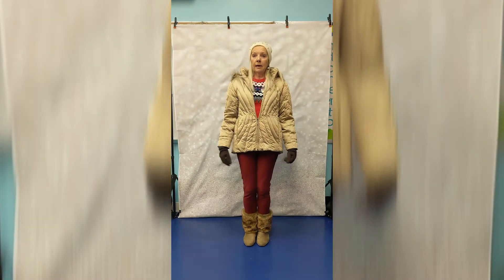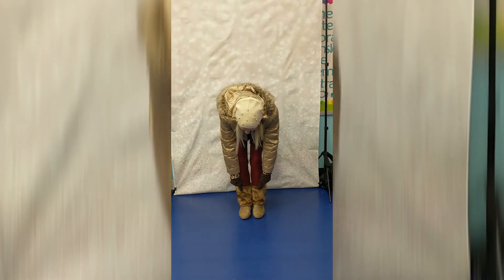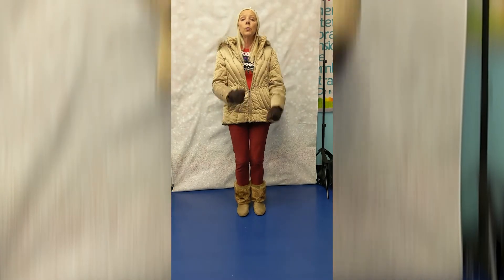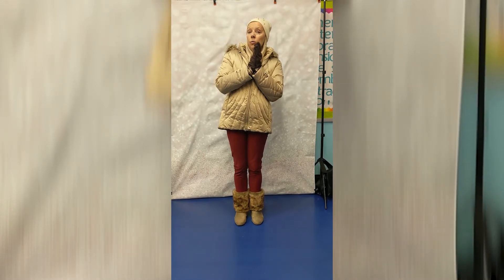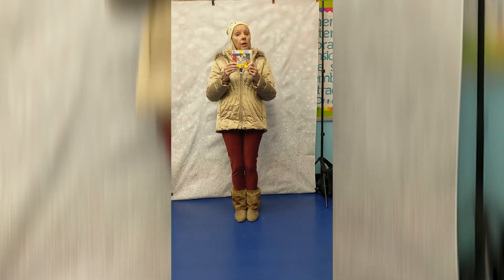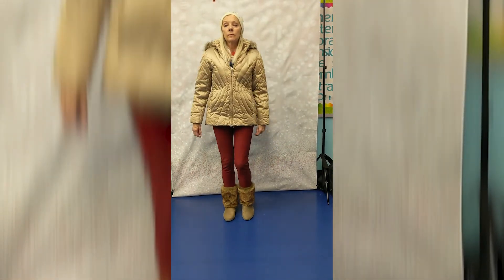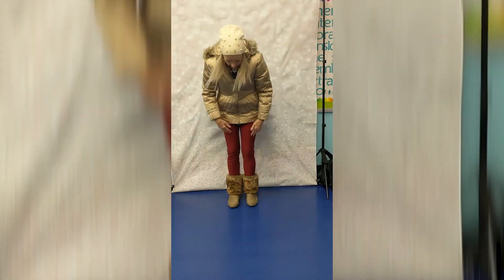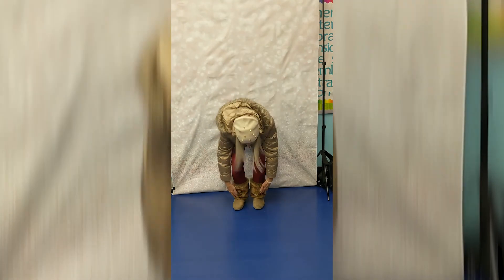Miss Elke's Fun Winter Warmup Movement Time!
A two-fold early literacy and health/fitness program. You may use your own hats, mittens, jackets, pants & boots. First activity will be sung; Second activity will be to Miss Carole's "Hat, Jacket,..."